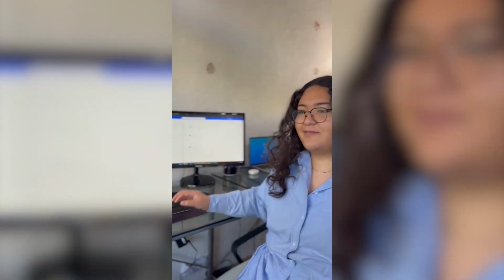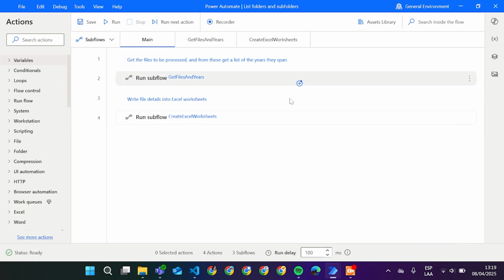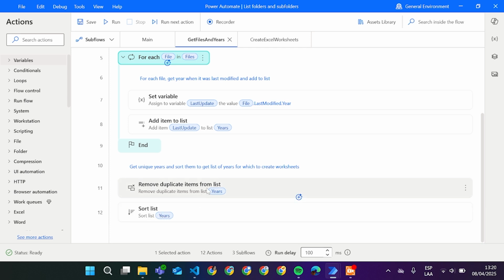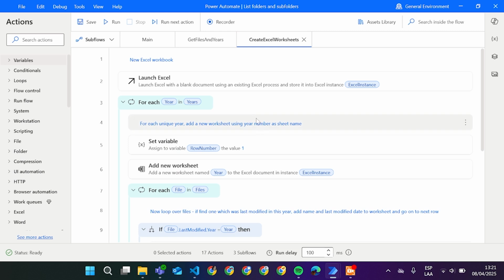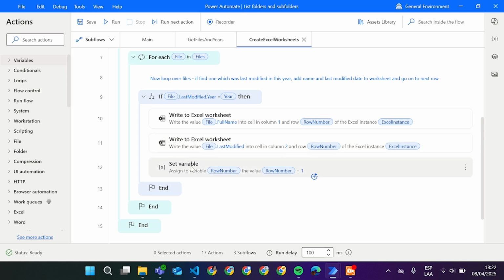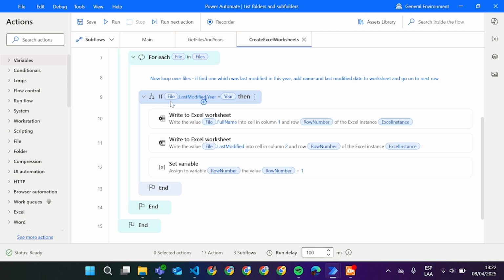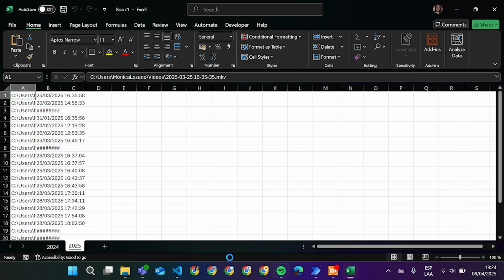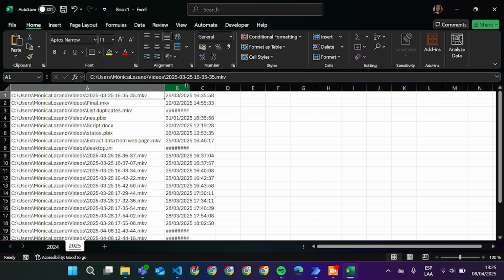Power Automate for Desktop (RPA) for File Organization: Auto-Classify Files by Date from Excel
Tired of manually sorting your files into folders based on their creation or modification dates? Discover how to automate this time-consuming task using Power Automate Desktop and a simple Excel list! Moni will show you how to build a PAD flow that reads date information from your Excel sheet and intelligently categorizes your files into the correct folders. Save time and effort with this powerful automation technique!